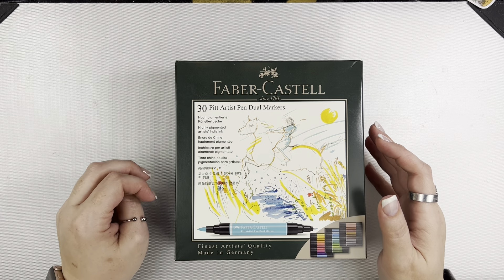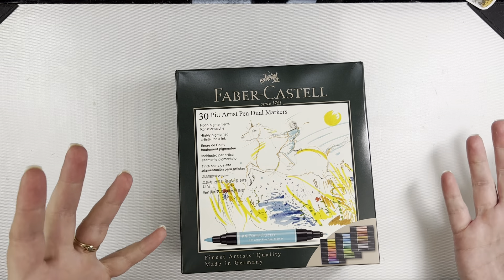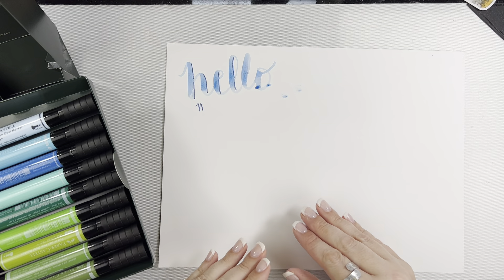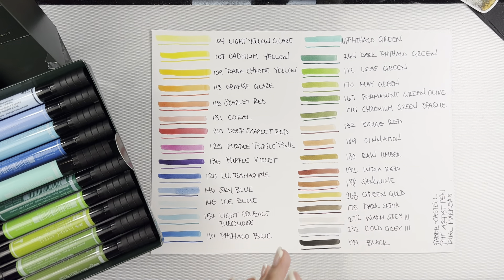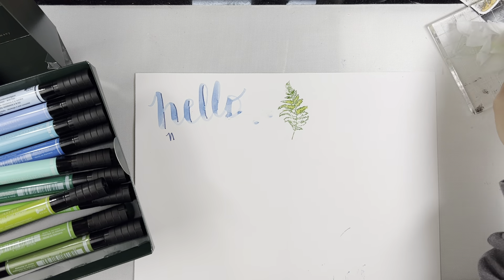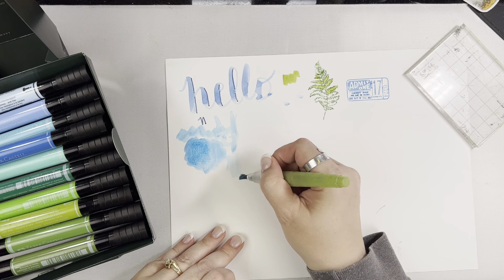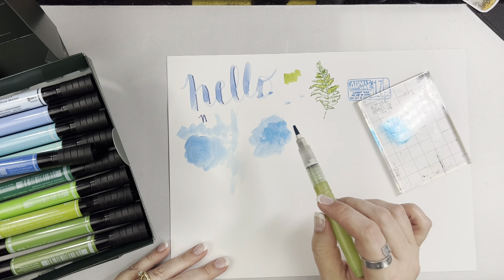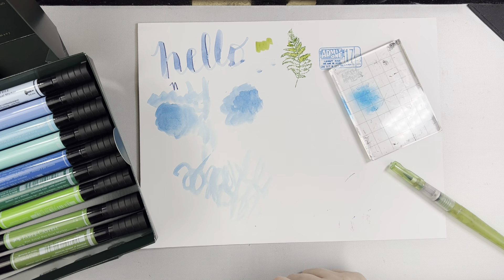Pen Review - Faber Castell Pitt Dual Marker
Today I’m sharing the Pitt Artist pen Dual Markers from Faber Castell. These pens have a brush tip and a .8 fine liner in 30 beautiful colors.

Precious Memory Boxes: